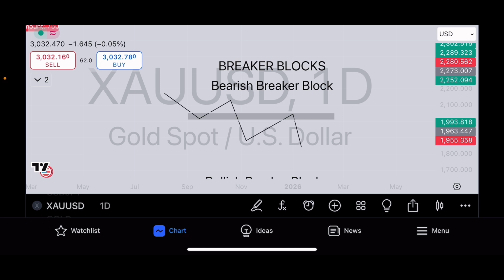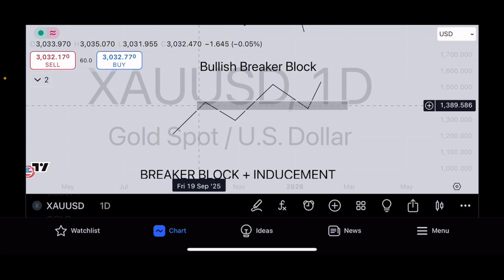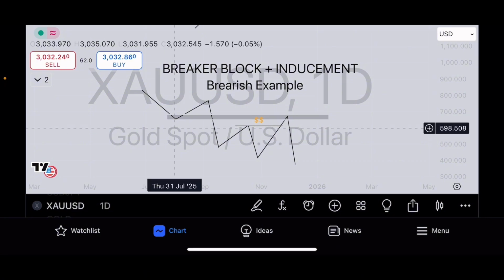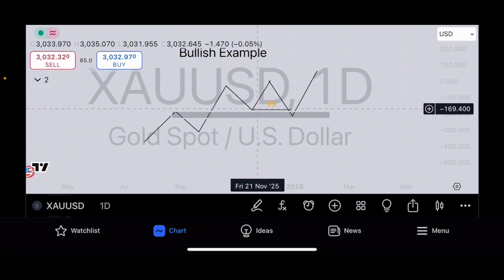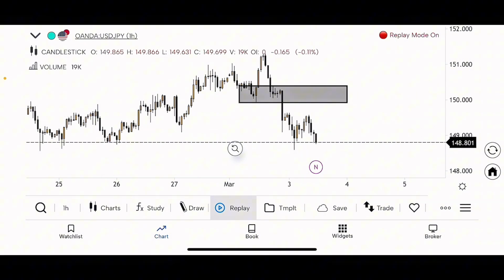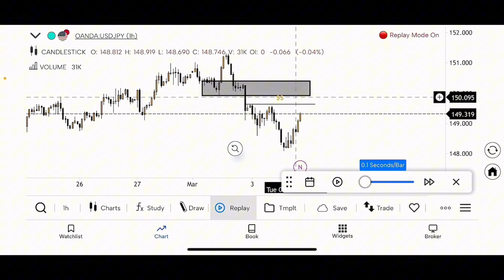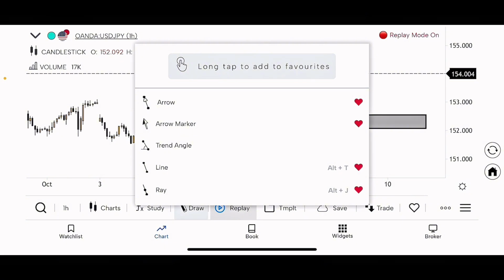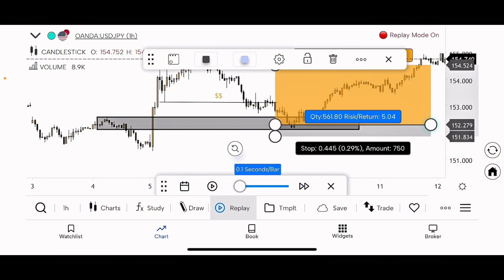The Best Breaker Block Strategy | 90% WIN RATE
In this video you’ll learn how to trade the breaker blocks model profitably, this video will give you a huge edge above other traders trading this strategy.

MY FREE SIGNALS CHANNEL

MY BROKER